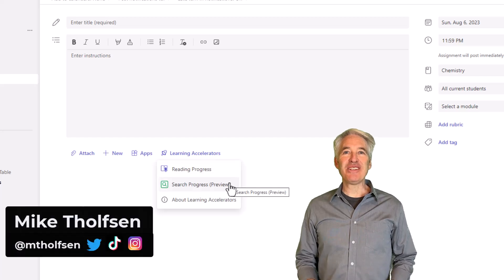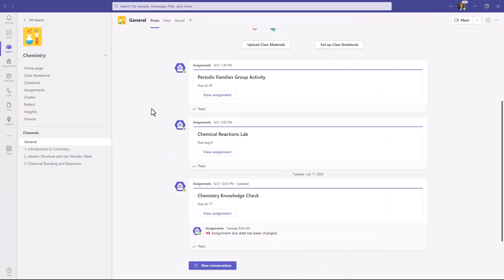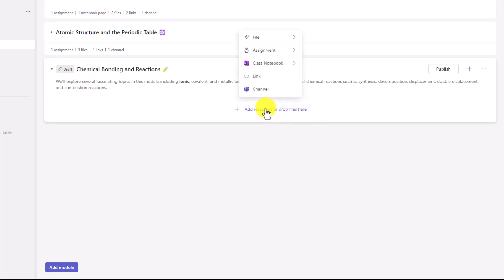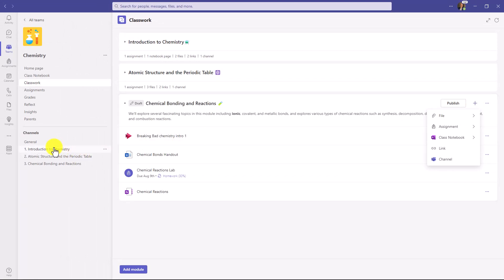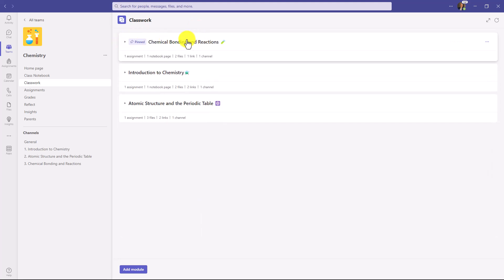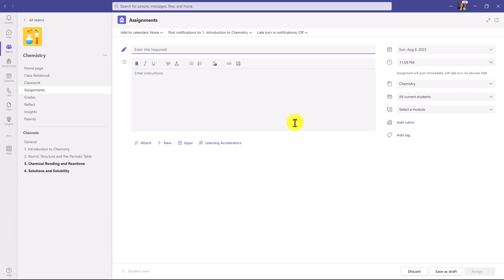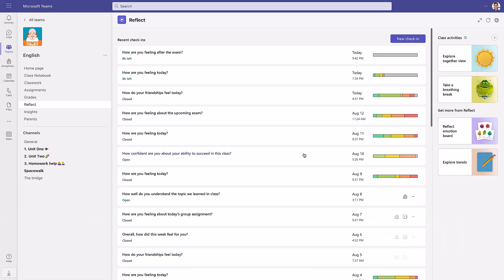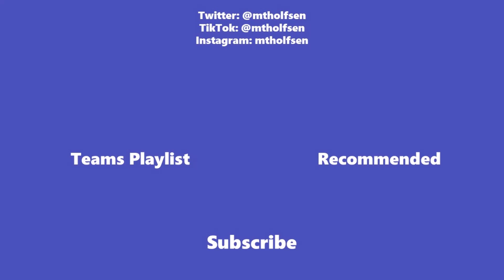10 new features in Microsoft Teams for Education | Summer 2023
In this Microsoft Teams tutorial video, I show the top 10 Microsoft Teams new features for 2023. MS Teams Education new updates include Classwork, Quick Actions for educators, Reflect updates, and lots more. New features in Teams are always rolling out and updating, so this can help you keep up with the latest additions. Learn more about signing up for Public Preview

0:00 Introduction
0:10 Learning Accelerator button for easy access
0:56 Assignments Quick Actions for the Educator
1:43 Classwork
9:02 Add a Classwork module from the Assignment form
9:27 Student Preview of an Assignment
10:05 Mobile Grid view
10:37 Reflect checkin experience updates
11:16 Default Together View improvements
11:55 Quiz improvements layout
12:30 Direct links to Teams Channels from Assignments